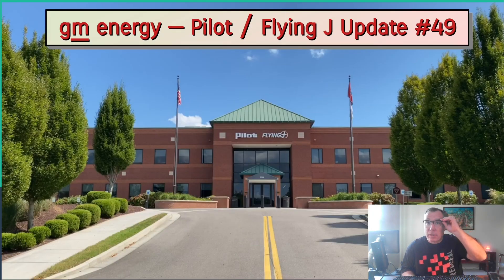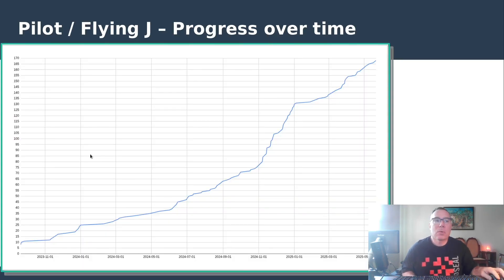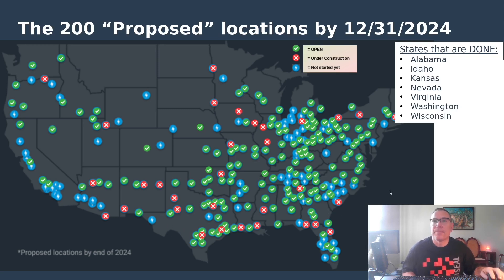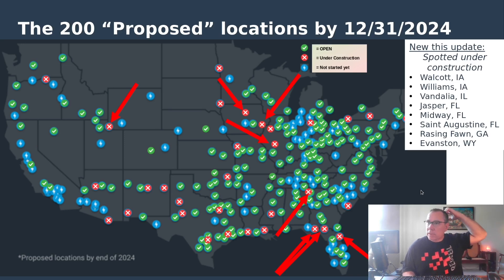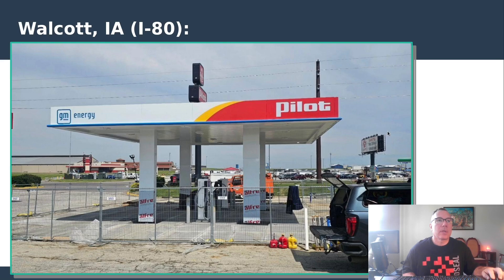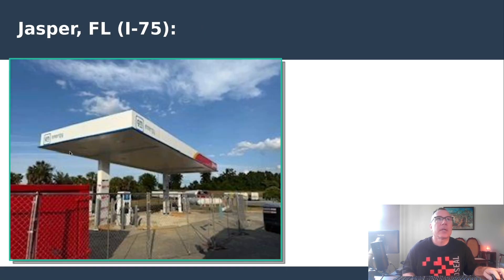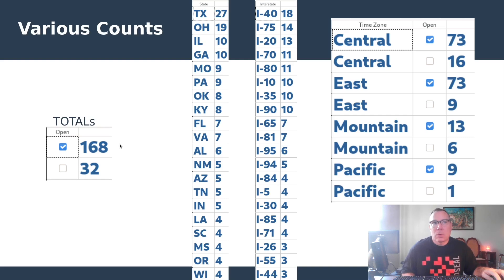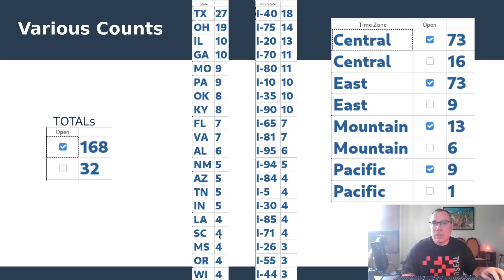gm energy - Pilot / Flying J Update #49 (Electric Vehicle Charging)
0:00 (Update)

11:12 (Canopy Sites OPEN)

17:06 (Canopy Sites spotted under construction)

17:55 (Data Tables)